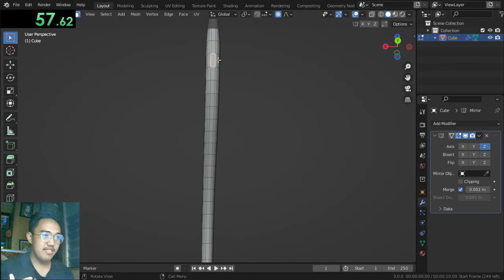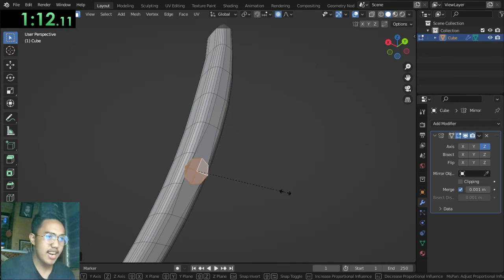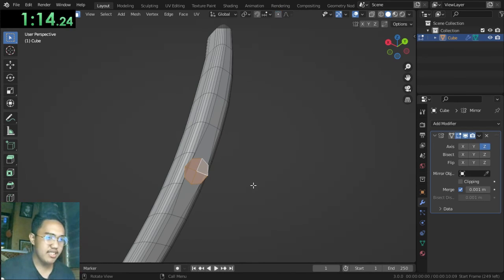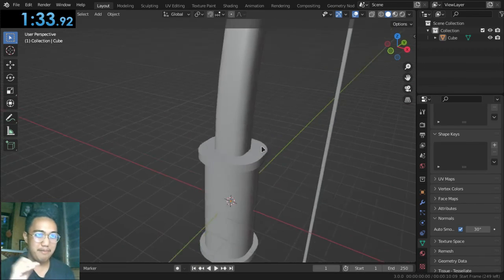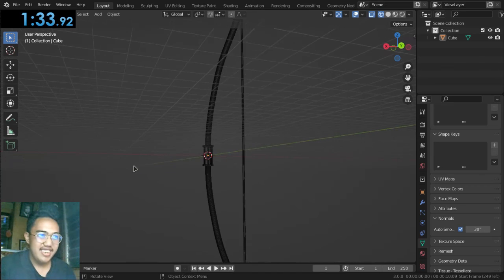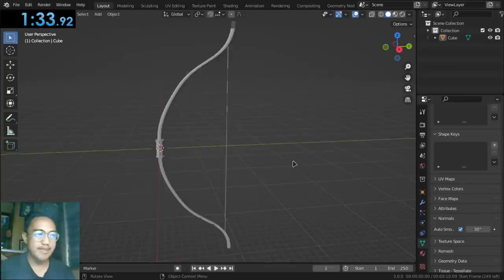From Default Cube To A Bow in Minutes | Blender Speed Modelling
Welcome to another episode of making something from the default cube, and this time, I'm attempting to make a bow from the default cube as fast as I can do with my potato laptop :D

If you like this video, hoping that you'd like the vid and sub as well :D It'll be very much appreciated!